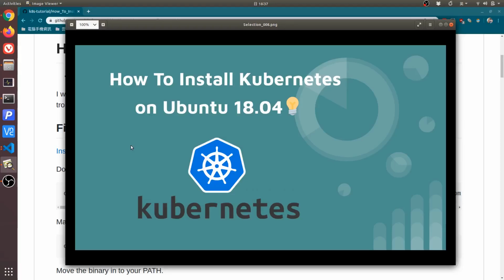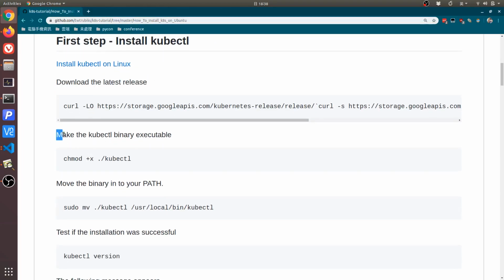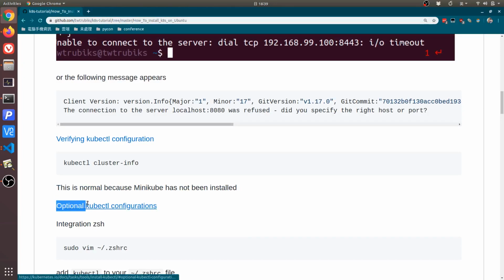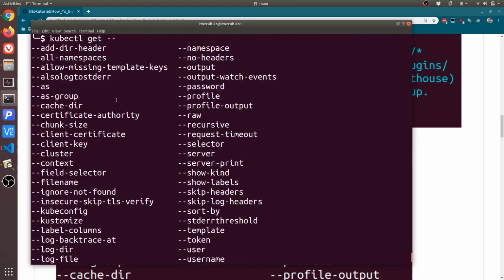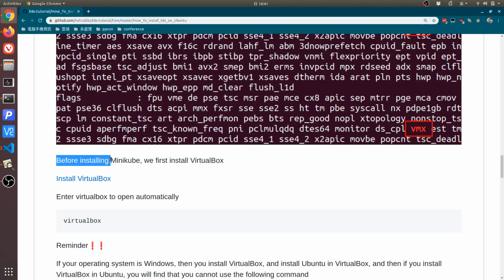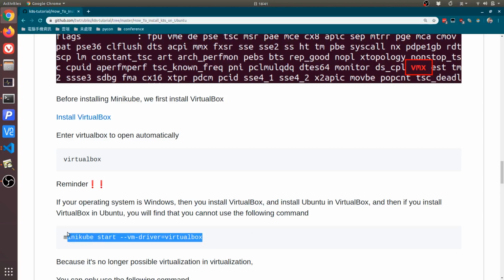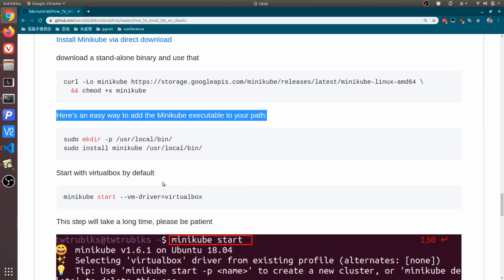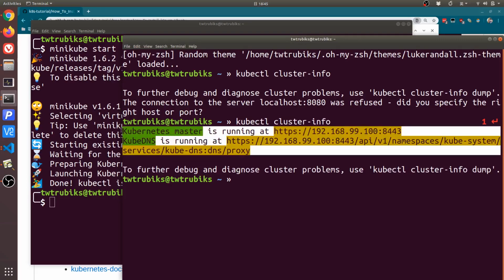How To Install Kubernetes on Ubuntu 18.04